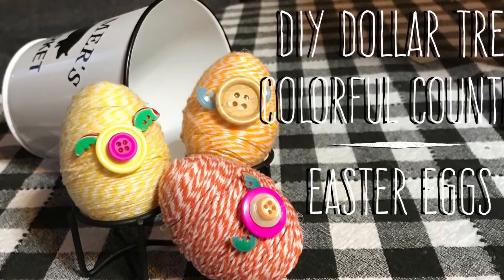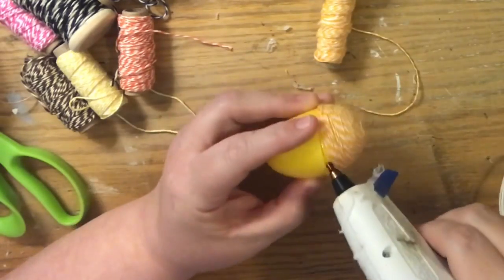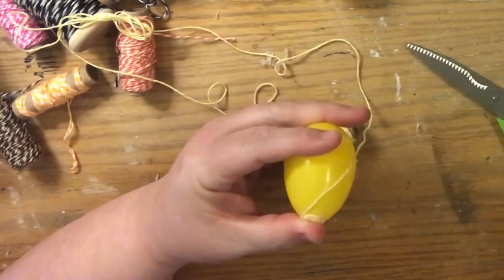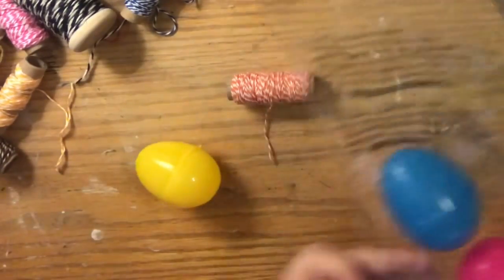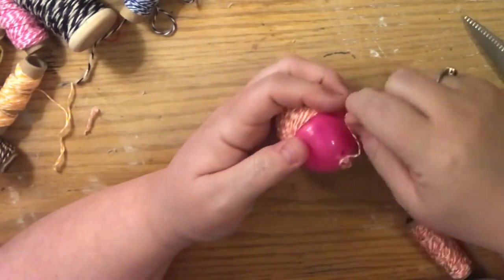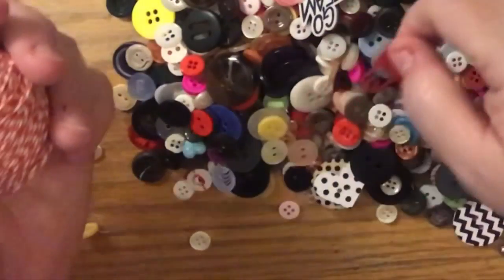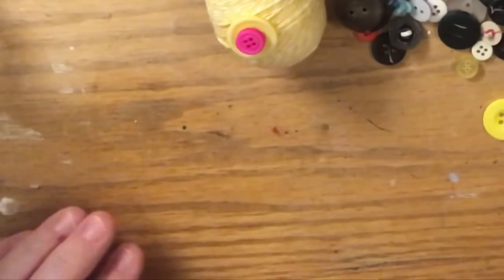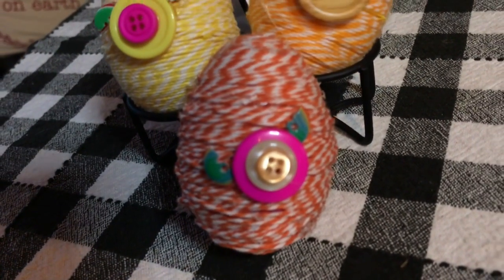DIY Dollar Tree Colorful Country Easter Eggs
Here is a colorful take on some twine eggs with some cute flowers made out of buttons. Enjoy!